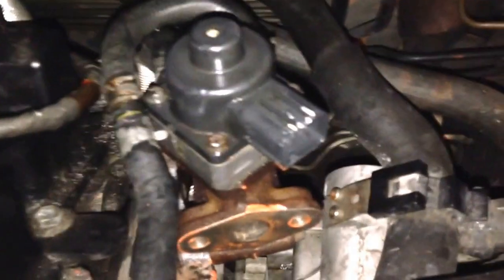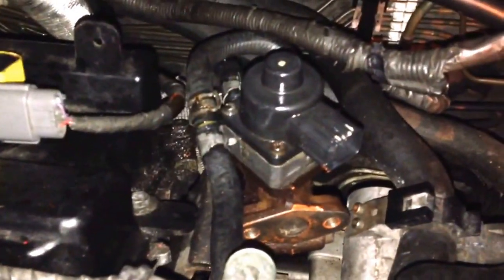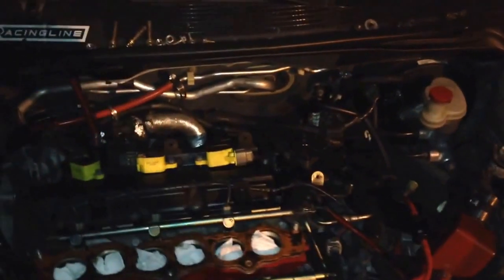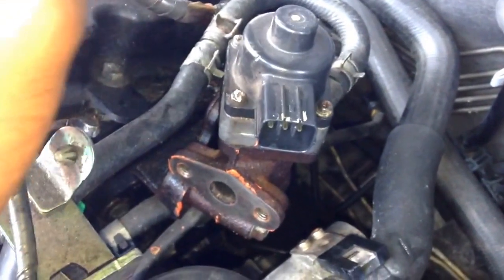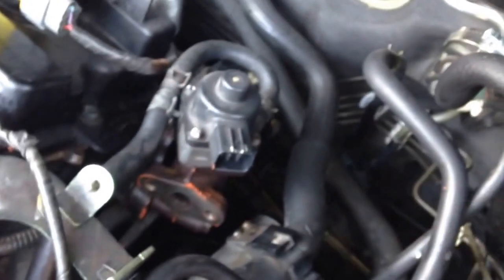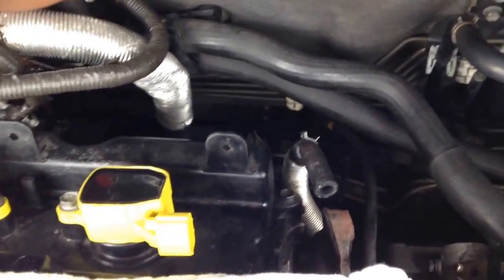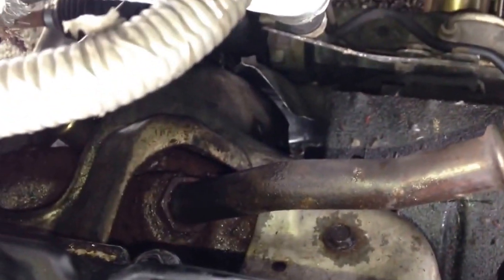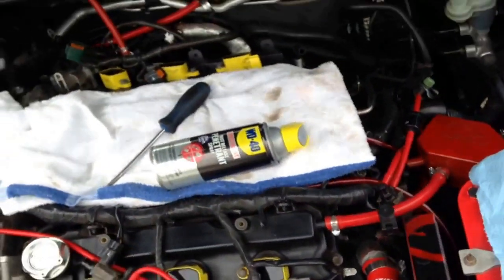EGR Valve Swap PT.1 04-08 Maxima --__-- Silver Surfer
Wassup Tube.? Another installment is on hand.. My EGR Valve is stuck open or can't close all the way.. Either way, I need to throughly clean it or swap it out for a new one.. Like, Share, Comment & Subscribe..!!